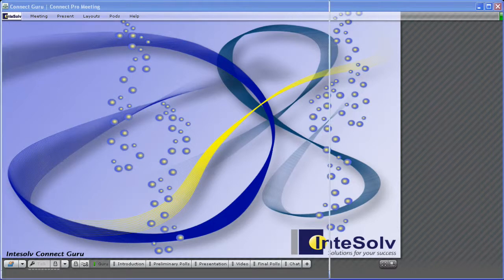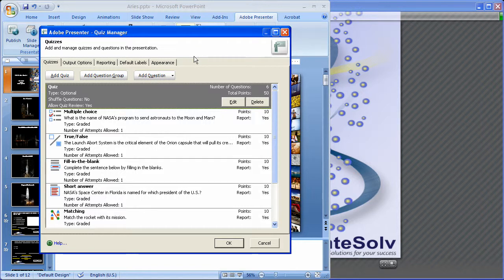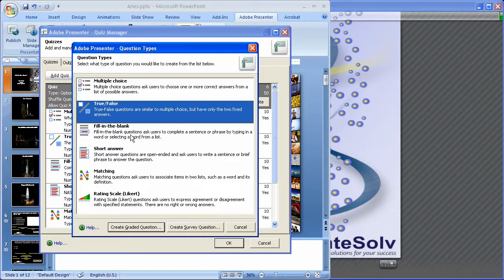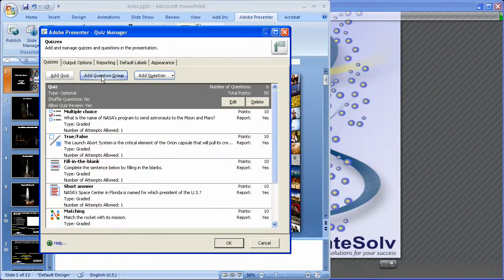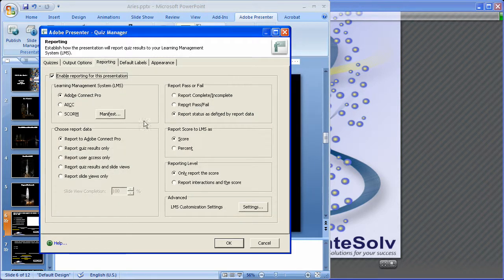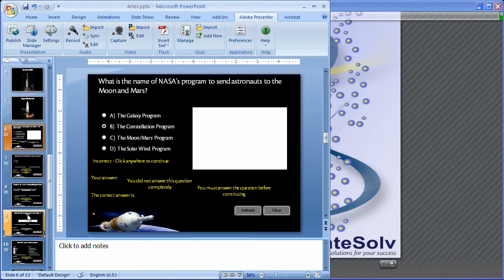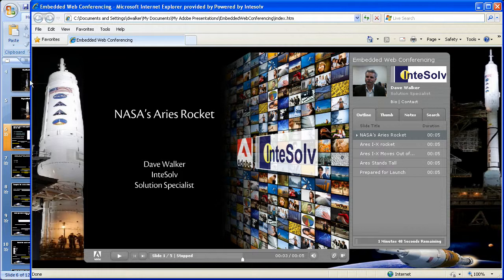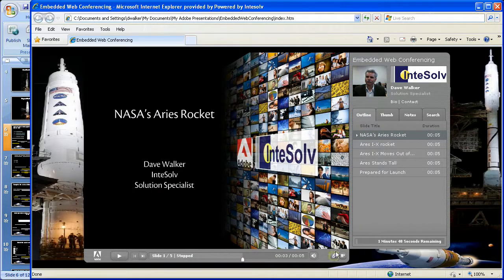Connect Guru: Get Your Online Presentation Off the Ground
The Connect Guru shows us how to make our presentations out of this world with interactive quizzing & survey functionality that will engage your audiences. It doesn't take a rocket scientist!